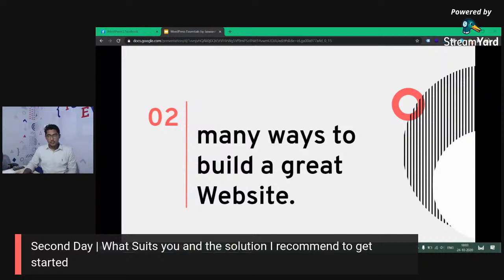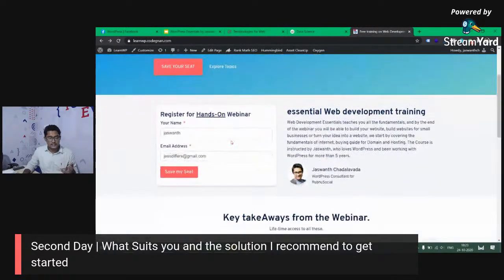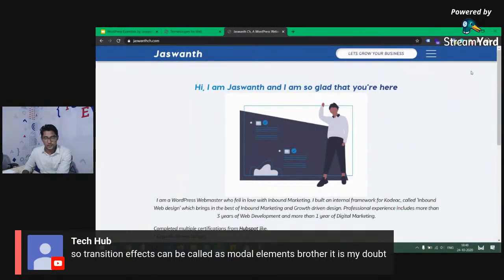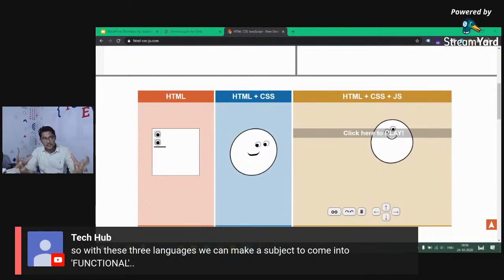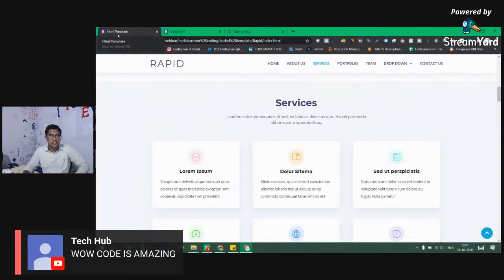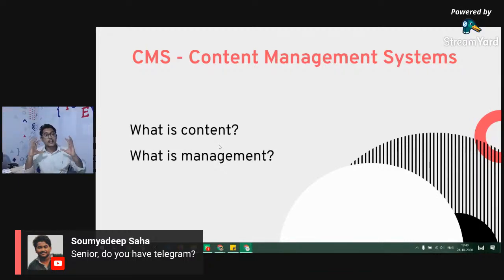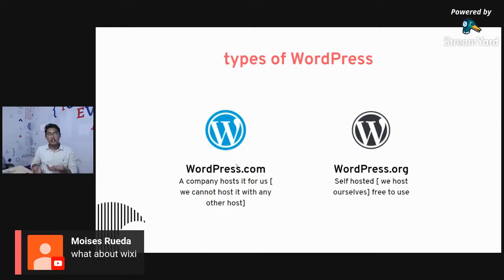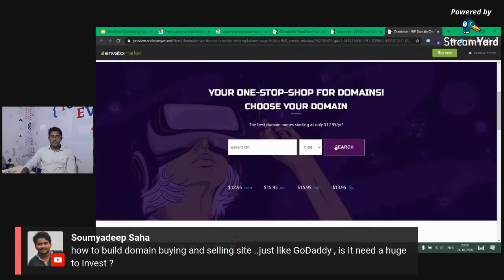Essential Web Development Training - Day 2 | 23.Oct | Free Webinar | Certification Included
A 3 day free webinar from Codegnan, no technical knowledge needed.

Web Development Essentials teaches you all the fundamentals, and by the end of the webinar you will be able to build your website, build websites for small businesses or turn your idea into a website, we start by covering the fundamentals of internet, buying guide for Domain and Hosting. The Course is instructed by Jaswanth, who loves WordPress and been working with WordPress for more than 5 years.

Topics covered in the webinar:

1. Web Fundamentals.
Fundamentals of Web Development, What Is Internet, What makes a Website and ways to host a website. Types of Hosting and best way to buy a domain.

2. Many ways to build a great website.
There are several ways to build a website, Custom Coding, Using Templates, and using CMS. We will discuss the pros and cons and continue with the best solution.

3. Deep dive into Web terminologies.
Cover most commonly used web terminologies while building a website, this will make sure that you won't be lost while learning web development.

4. Fundamentals of WordPress.
WordPress.Org and WordPress.com, understanding Themes and Plugins, Default WordPress URL's. Front end and Dashboard.

5. Exploring WordPress Dashboard.
Each and every option in WordPress is explained in detail and best practices to follow and know how on WordPress Dashboard.

6. As most essential basics are covered we will start building the your first ever WordPress site. Okay, we might design more than a single website.